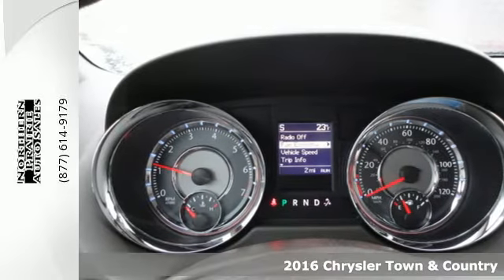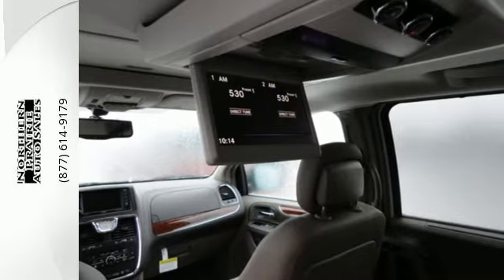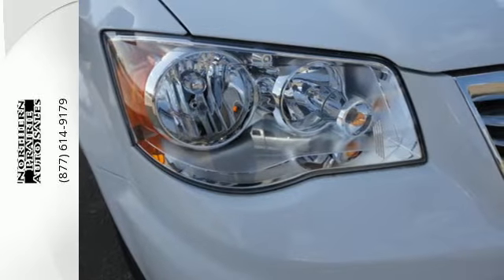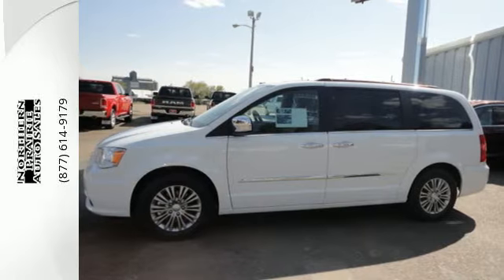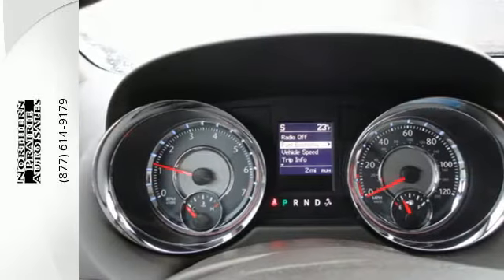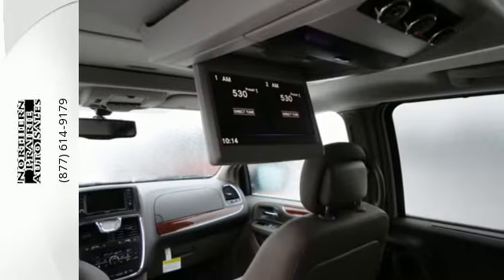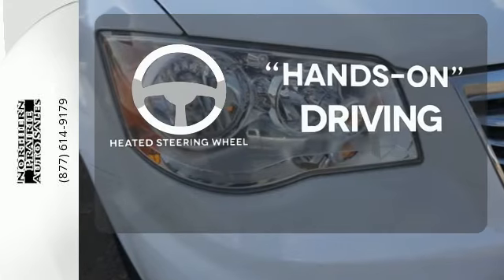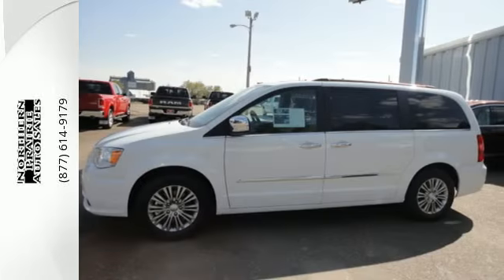New 2016 Chrysler Town & Country Wolf Point, MT #193879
Phone:

Year: 2016
Make: Chrysler
Model: Town & Country
Trim: Touring-L
Engine: V-6 cyl
Transmission: multi-speed automatic
Color: Bright White
Interior: Dark Frost Beige/Medium Frost Beige
Stock #: 193879
VIN: 2C4RC1CG6GR193879

Address:
100 Highway 2 East